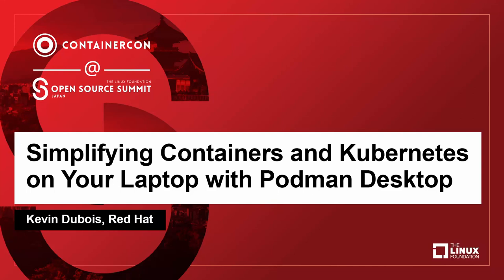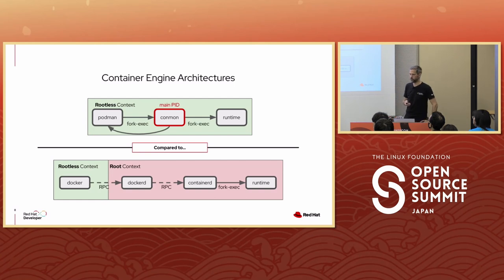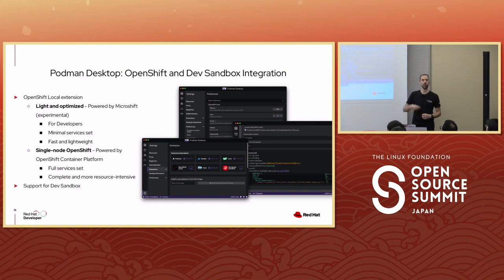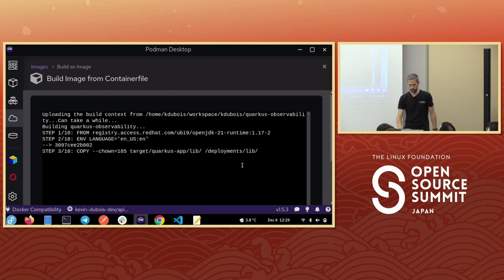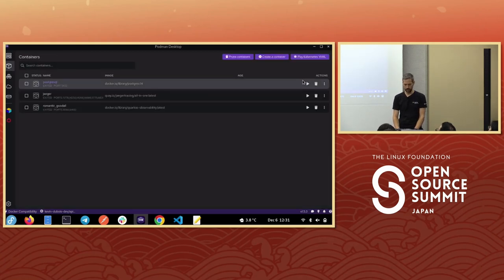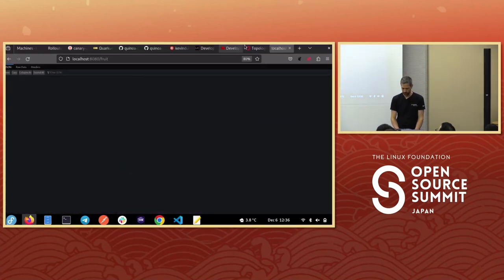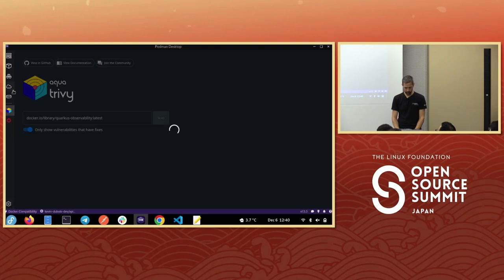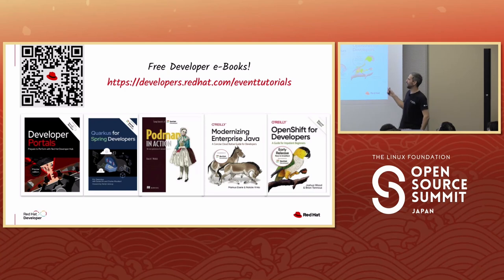Simplifying Containers and Kubernetes on Your Laptop with Podman Desktop - Kevin Dubois, Red Hat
Kubernetes is the go-to platform for scaling containers, but for developers, it can be daunting, particularly with the discrepancies between local and production environments. Podman and Podman Desktop bridge this gap. In this talk, we'll introduce Podman and unveil Podman Desktop, an open-source GUI tool that streamlines container workflows and is compatible with Podman, Docker, and more. It serves as a beginner-friendly launchpad to Kubernetes, enabling you to spin up local clusters or work with remote environments. No session is complete without a demo of course, so we'll show you how to navigate the paths to transition from local app development to building containers, to pods, and ultimately to Kubernetes, highlighting how it reduces discrepancies and enables predictability in your deployments by leveraging Podman and Podman Desktop's perks and security advantages. You’ll learn how you can benefit from Podman Desktop to streamline your container development processes!